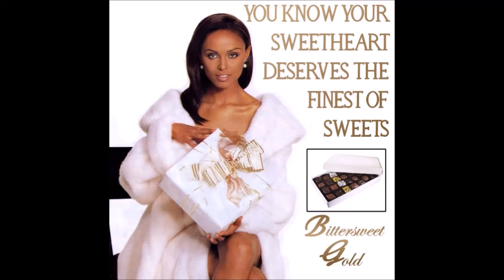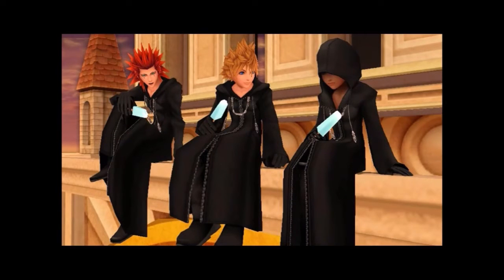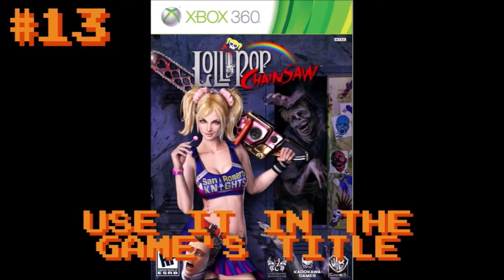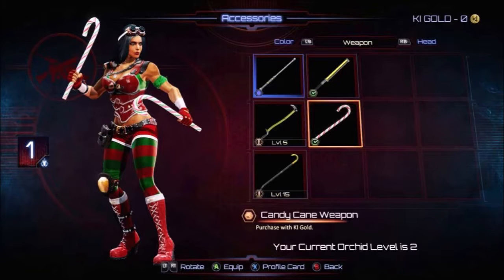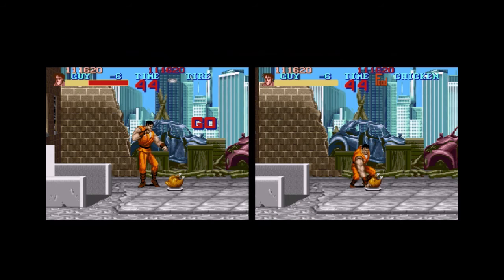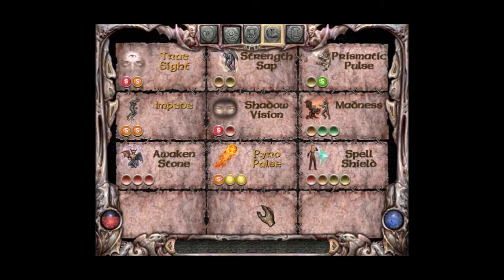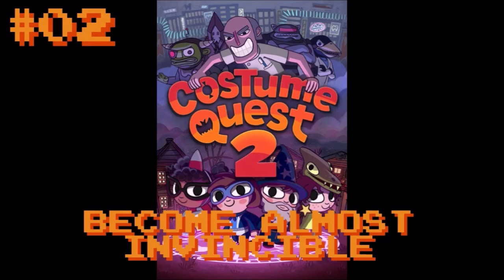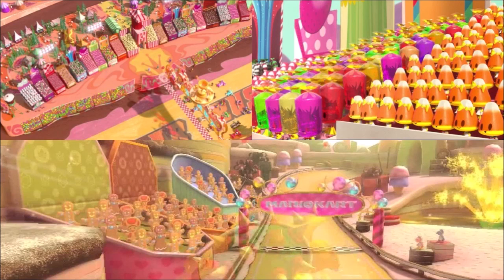13 Uses of Candy in Video Games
Again, sorry for any sound issues. I expect to have a mic by the next video.